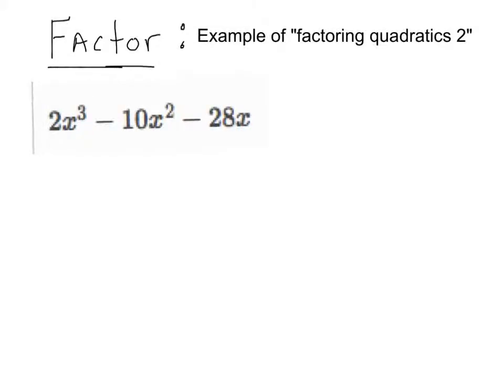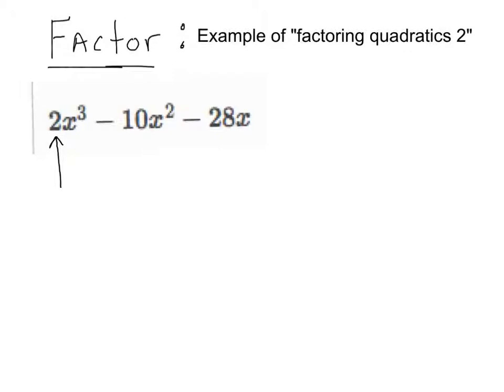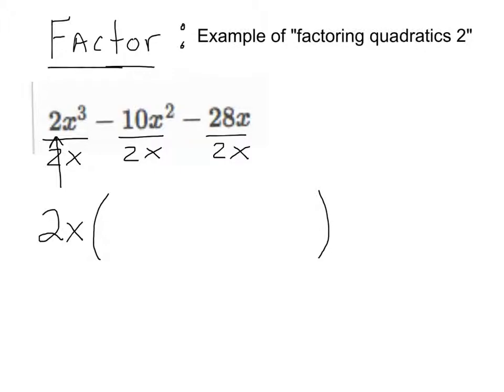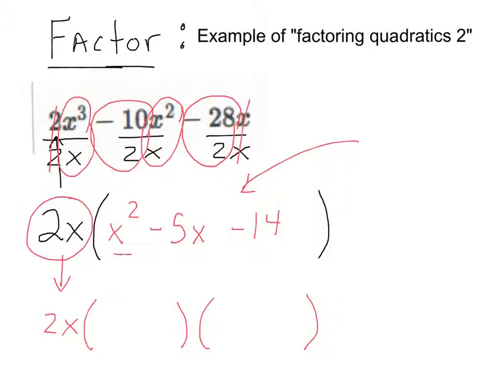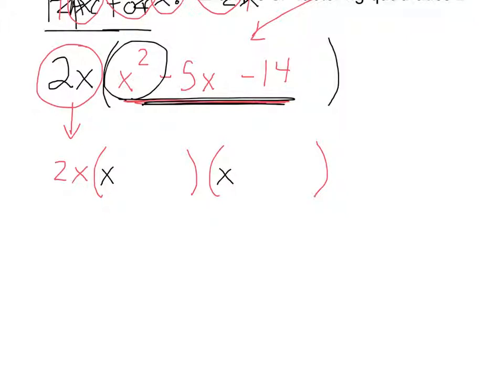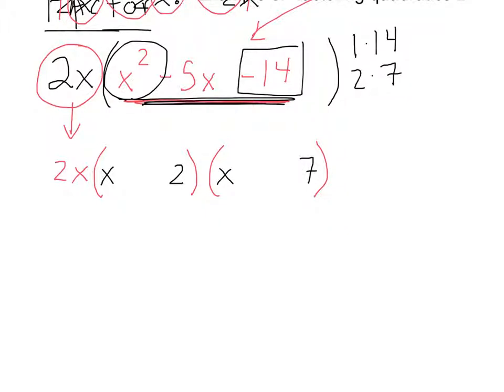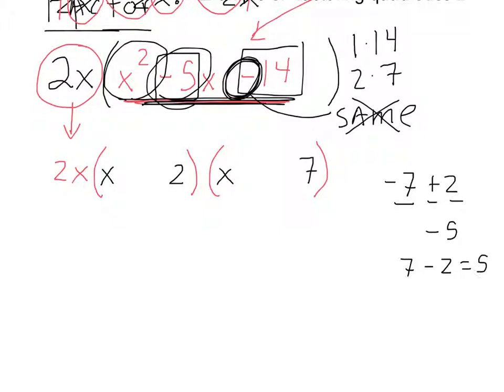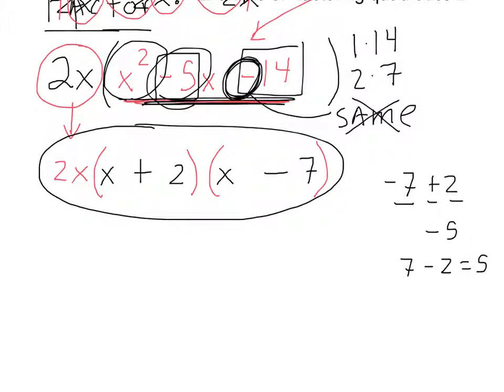Factoring trinomails 3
Math Algebra